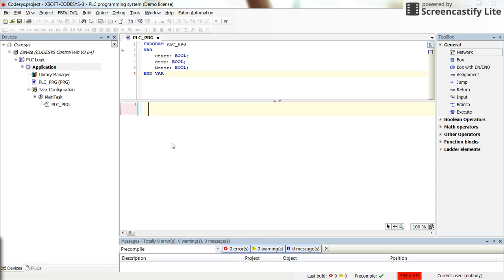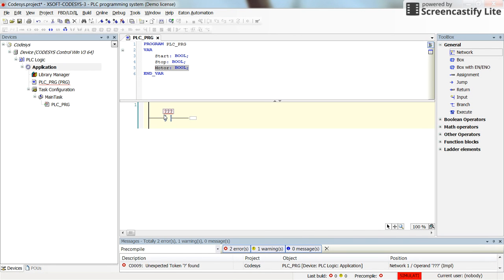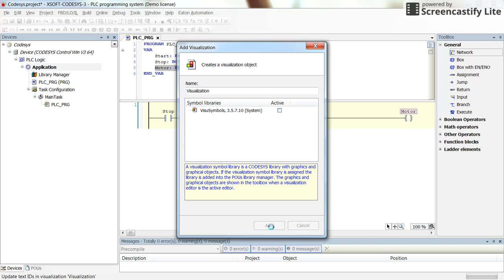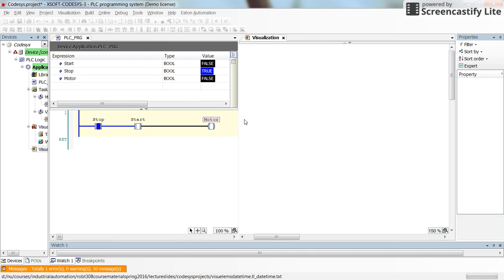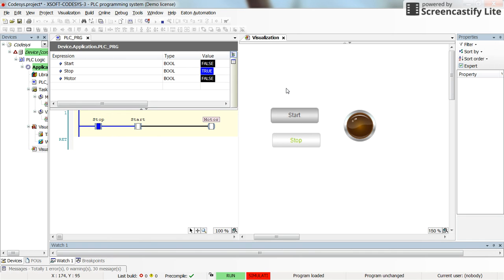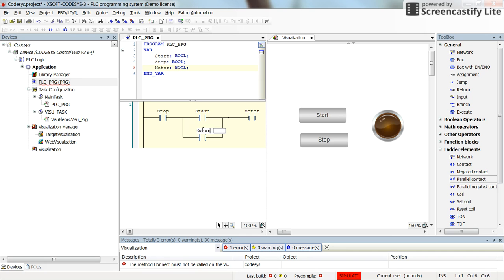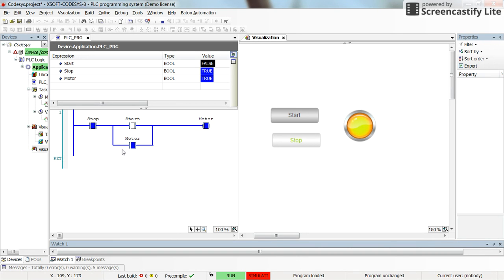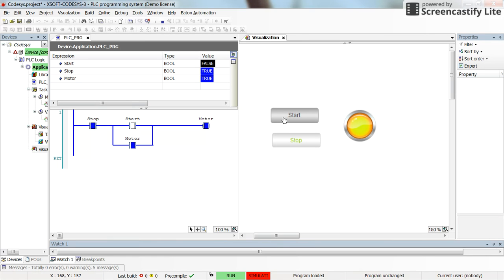CODESYS: Self-holding or Seal-in circuit in Ladder logic